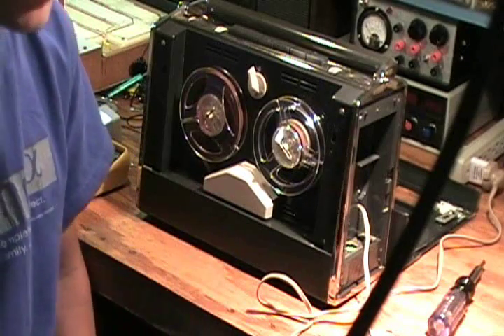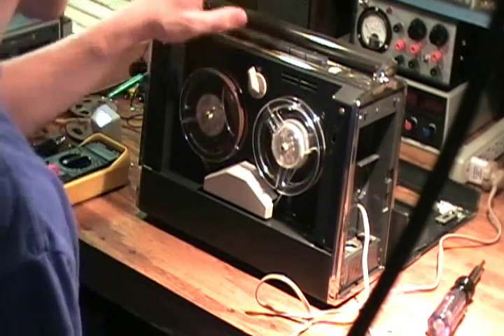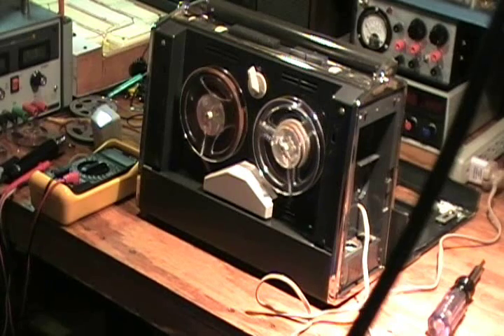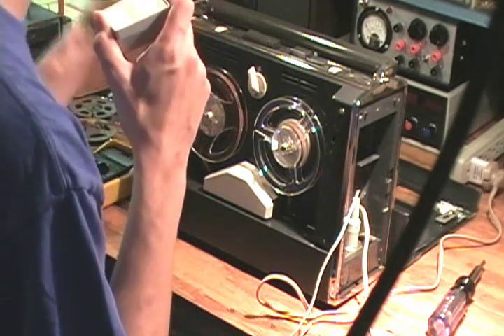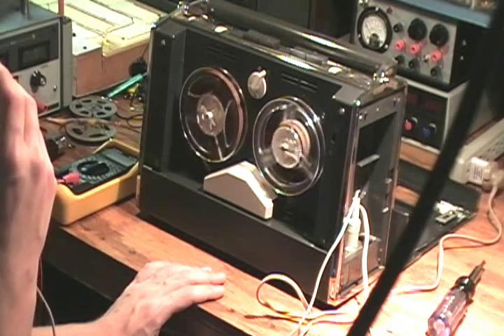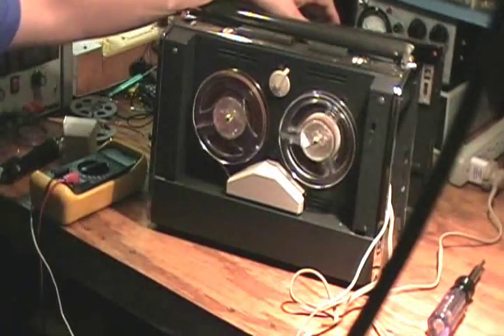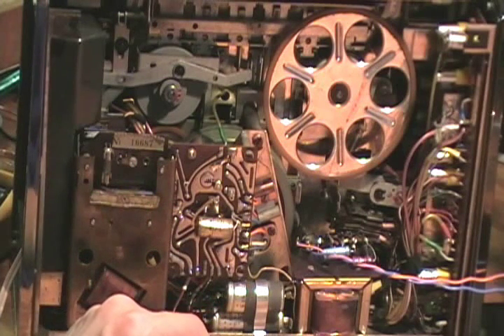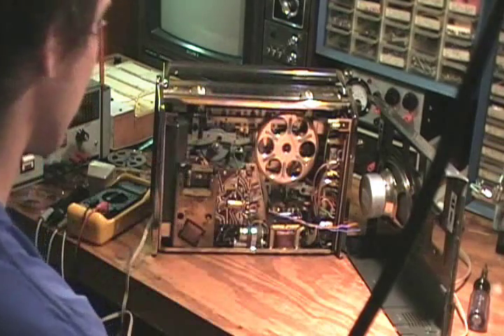A look at the Grundig TK 6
This is not the official presentation yet, but some tests, after getting the machine running (it had a blown fuse).
And if anyone has a spare battery compartment for this model they're willing to part with, please let me know. In the mean time I put some AA holders in and held them in with cardboard.